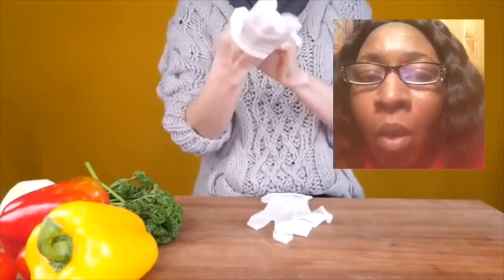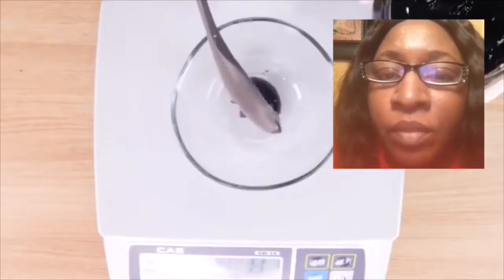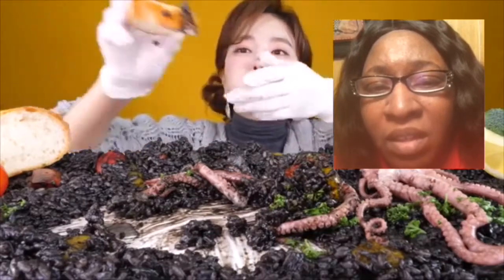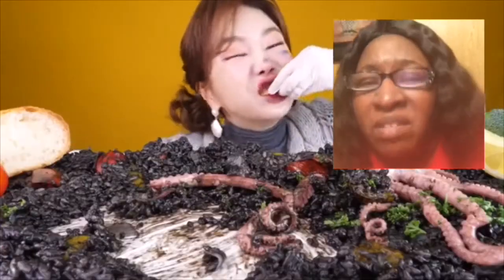[Mukbang ASMR] Small Octopus 🐙 Black Squid Ink Paella! Eatingshow (Reaction Video) 😮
~LETS REACH 1K SUBSCRIBES ❤️❤️❤️